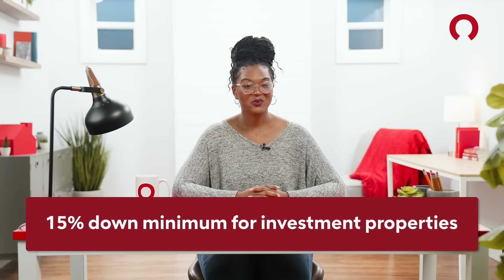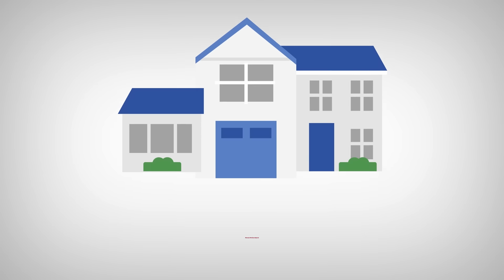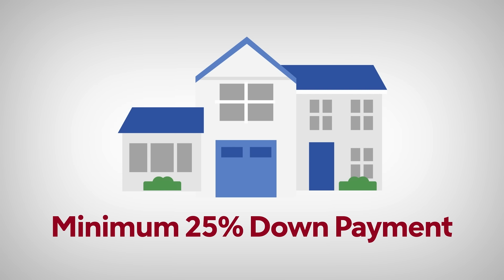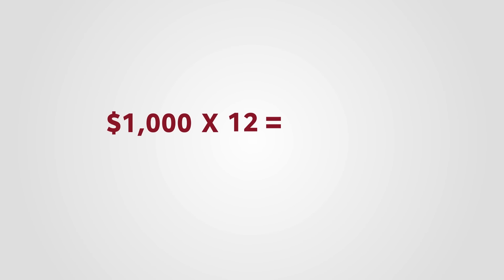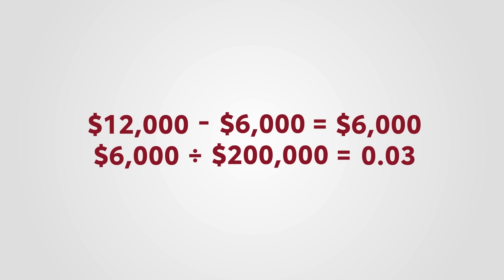How To Buy Your First Rental Property: Starter Guide | The Red Desk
Buyers hunting for rental properties have a different checklist from buyers searching for their own home. Here’s the ultimate list you need on how to become a landlord. We’ll walk you through return on investment, property management costs, and how to live off rental income.